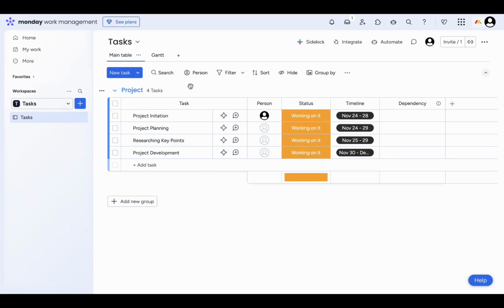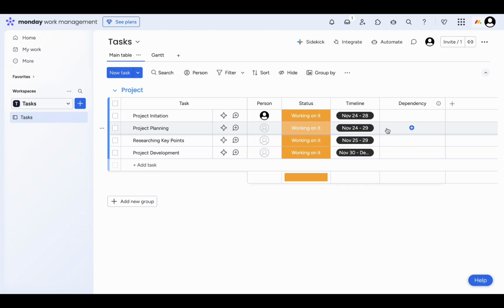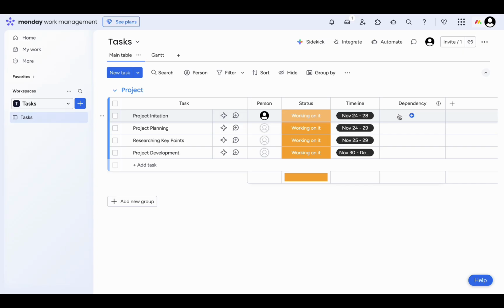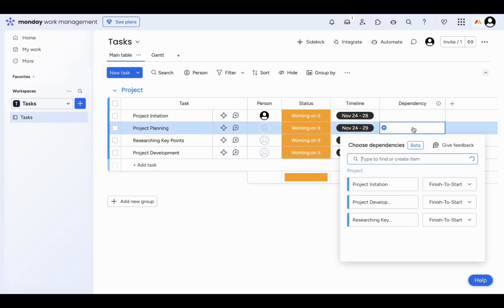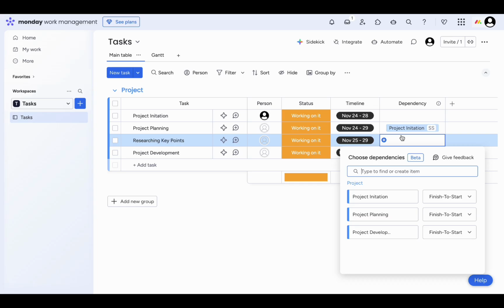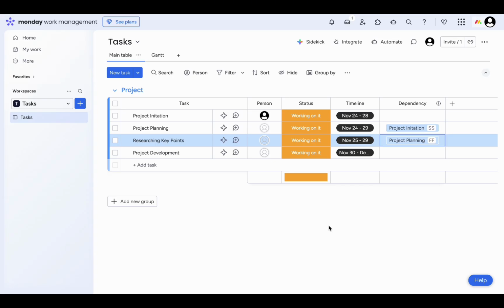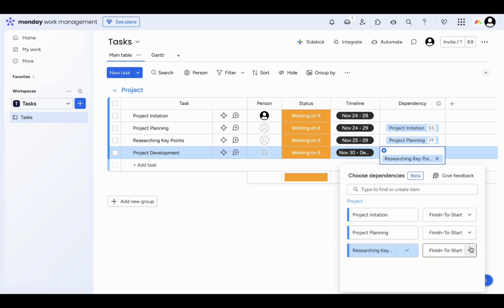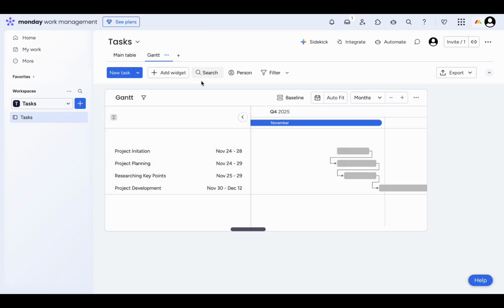How to Use Dependencies in Monday.com With a Gantt Chart Schedule [2026 GUIDE]